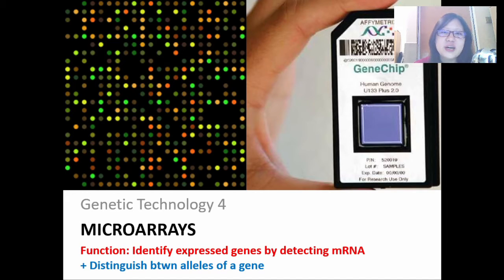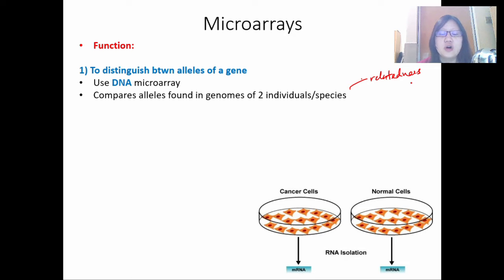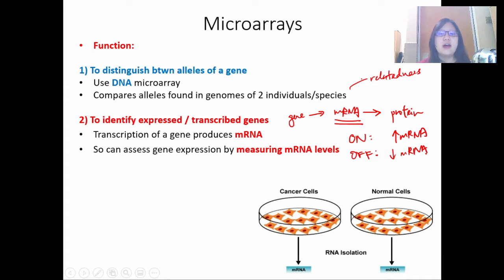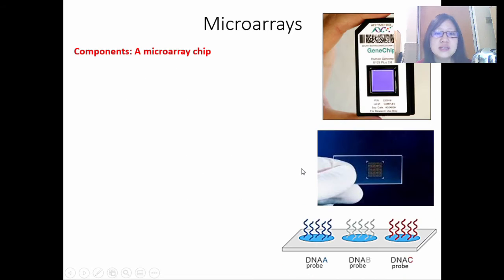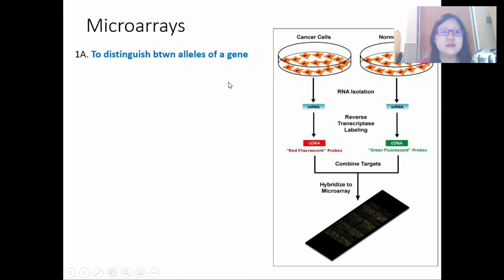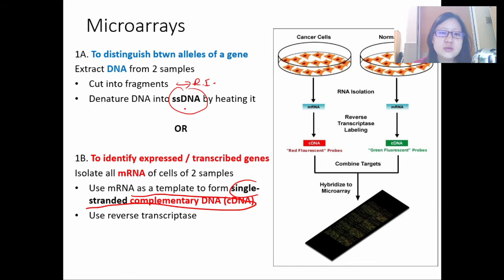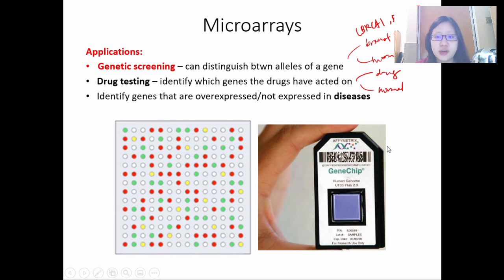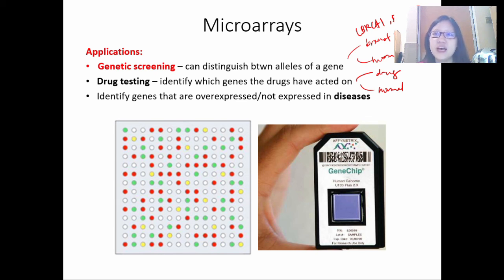Chap 19 (Part 4) Microarrays | Cambridge A-Level 9700 Biology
Full Chapter 19 playlist Based on the NEW! 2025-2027 syllabus